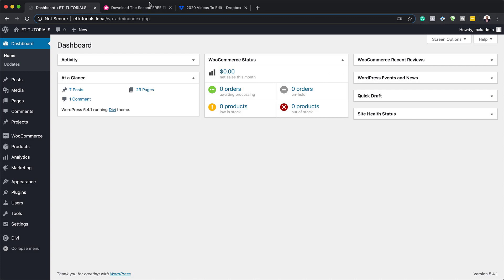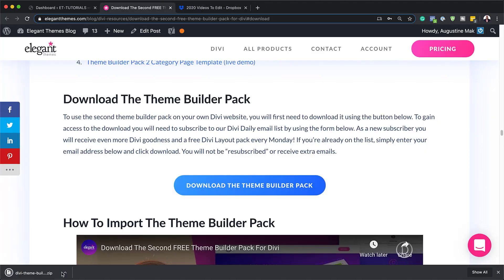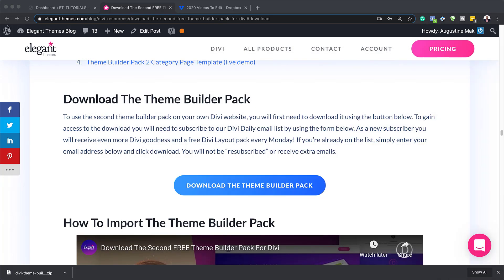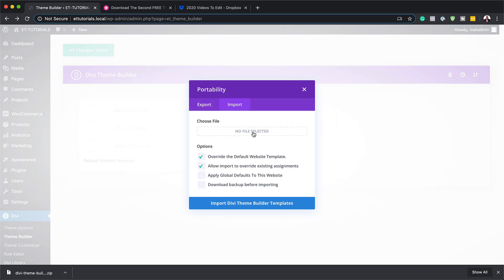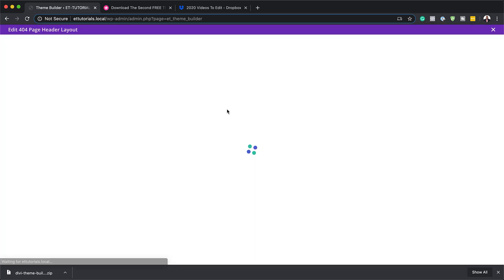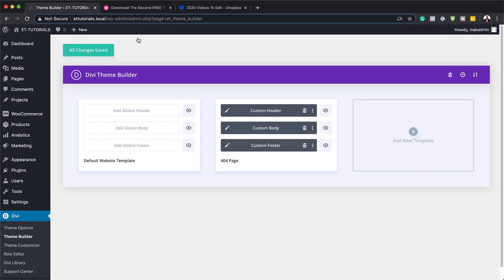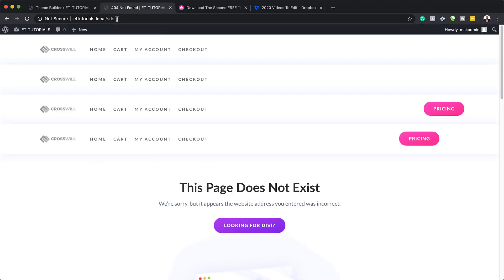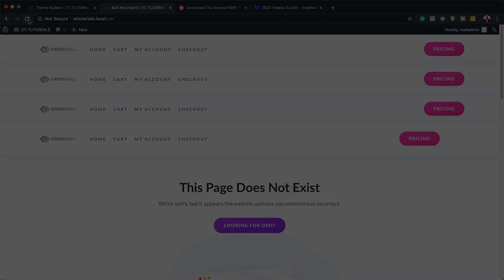8 Delayed Button Animations for your Custom Divi Header CTA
Adding delayed button animations to any CTA can be an effective way to draw attention to visitors and, in turn, increase the likelihood of getting a click. In this tutorial, we will show you how to use Divi to create 8 delayed button animation for a custom header CTA.
To do this, we will be combining animation settings in ways you may have never considered. Plus, these animations can be applied to almost any CTA button throughout your site.